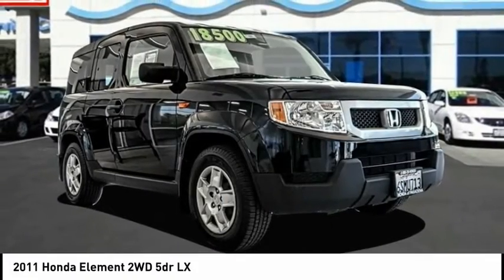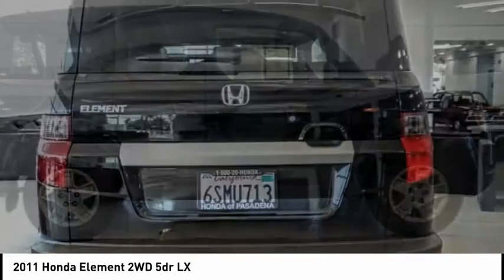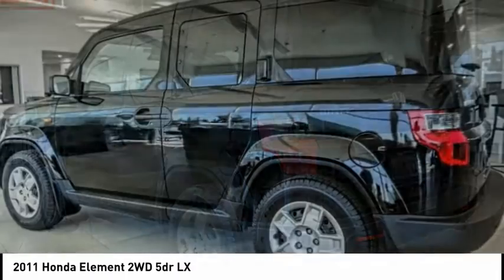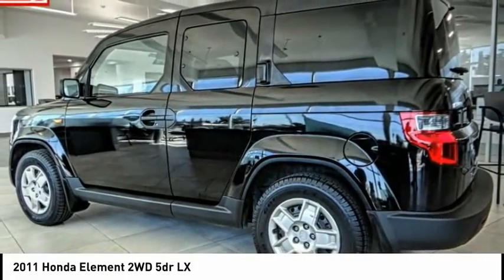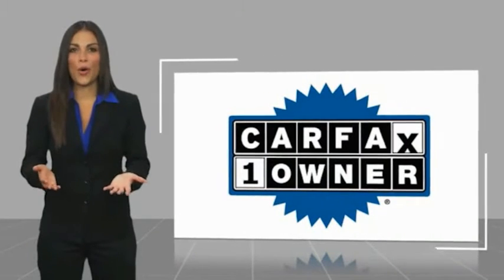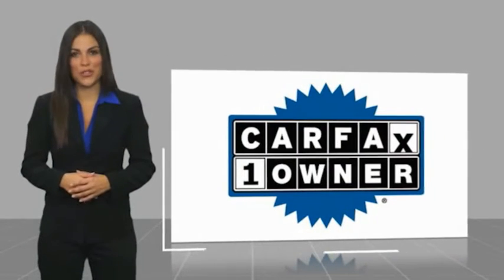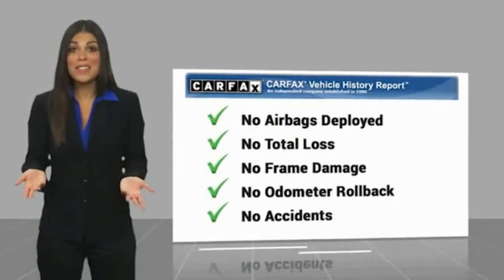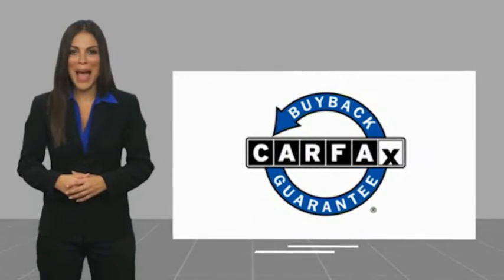2011 Honda Element Pasadena Los Angeles Glendale Alhambra Cerritos Orange County 00517808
2011 Honda Element 2WD 5dr LX

HONDA OF PASADENA IS A NEW AND USED HONDA DEALERSHIP PROUDLY SERVICING LOS ANGELES, PASADENA, GLENDALE, ALHAMBRA, CERRITOS, & ALL NEARBY CITIES. THIS BLACK 2011 Honda ELEMENT IS EQUIPPED WITH A 2.4L DOHC MPFI 16-valve i-VTEC I4 engine, AUTOMATIC TRANSMISSION, AND RECEIVES AN ESTIMATED 20 City/25 Hwy MPG. CONTACT HONDA OF PASADENA TO SCHEDULE A TEST DRIVE AND TAKE THIS 2011 Honda ELEMENT HOME TODAY, OR VISIT OUR SHOWROOM CONVENIENTLY LOCATED AT 1965 E. FOOTHILL BLVD, PASADENA, CA 91107. STOCK #: 00517808 | 2011 Honda Element 2WD 5dr LX POWER WINDOWS AIR CONDITIONING TRACTION CONTROL 2011 Honda ELEMENT 2WD 5dr LX **Local Trade**, **Low miles For this Year**, TOP 5 VOLUME HONDA CERTIFIED DEALER IN SO.CALIF. 2019 AND 2020, LOW LOW MILES FOR THE YEAR!. CARFAX One-Owner. To see more quality vehicles like this one right here just Awards: * JD Power Initial Quality Study * 2011 IIHS Top Safety Pick * 2011 KBB.com 10 Best Used Compact SUVs Under $10,000 * 2011 KBB.com Brand Image Awards Kelley Blue Book Brand Image Awards are based on the Brand Watch(tm) study from Kelley Blue Book Market Intelligence. Award calculated among non-luxury shoppers. Kelley Blue Book is a registered trademark of Kelley Blue Book Co., Inc. Stock #: 00517808 | VIN: 5J6YH1H3XBL003113 | 2011 Honda Element 2WD 5dr LX POWER WINDOWS AIR CONDITIONING TRACTION CONTROL Honda of Pasadena AT HONDA OF PASADENA, OUR GOAL IS TO SELL THE BEST VEHICLES AT THE LOWEST PRICES AND TREAT OUR CUSTOMERS WITH RESPECT. AS A CALIFORNIA HONDA DEALER, WE BELIEVE WHEN YOU CHOOSE HONDA OF PASADENA YOU ARE MAKING THE RIGHT CHOICE.